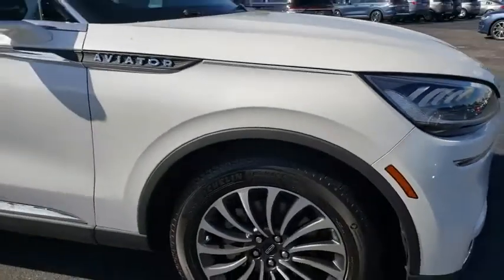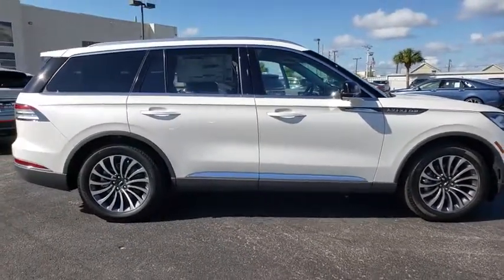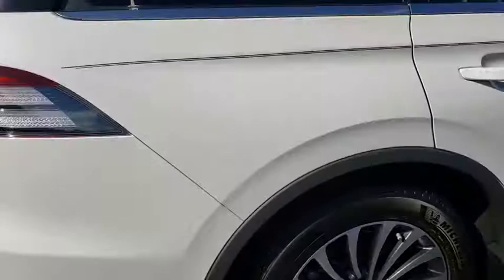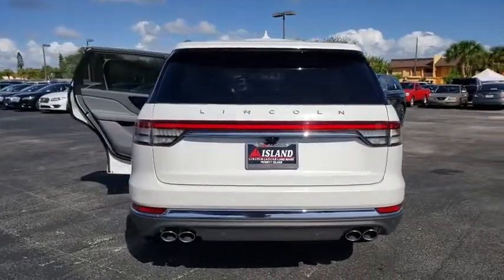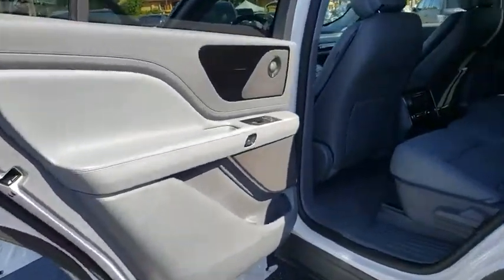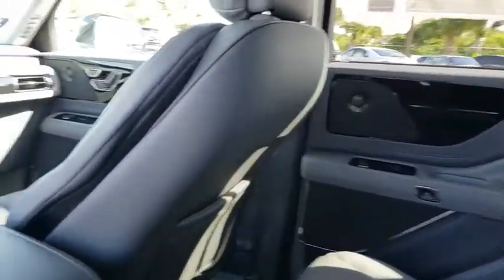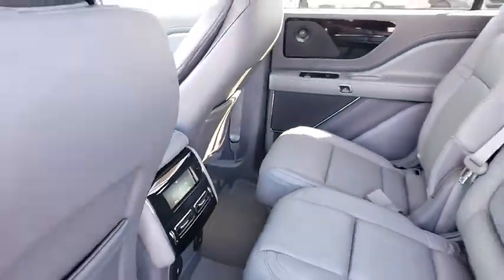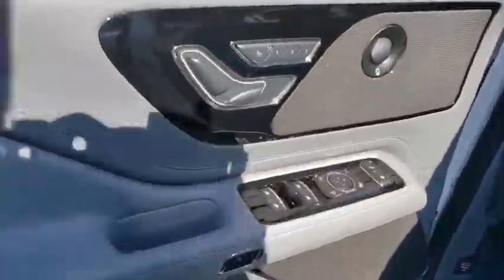2020 Lincoln Aviator Titusville, Vero Beach, Melbourne, Viera, Merritt Island, FL 200013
Pristine White Metallic Tri-Coat New 2020 Lincoln Aviator available in Merritt Island, Florida at Island Auto Group. Servicing the Titusville, Vero Beach, Melbourne, Viera, FL area.

1850 E Merritt Island Causeway

TRANS: 10SP AUTO SELECT SHIFT,PRISTINE WHITE MET TRI-COAT,MED SLATE LEATHER SEATS,ENGINE BLOCK HEATER,CARGO AREA COVER,CARGO AREA PROTECTOR,LOCKING WHEEL LUG NUT KIT,FUEL,DEST & DELIV,Turbocharged,Rear Wheel Drive,Power Steering,ABS,4-Wheel Disc Brakes,Brake Assist,Aluminum Wheels,Tires - Front Performance,Tires - Rear Performance,Temporary Spare Tire,Heated Mirrors,Power Mirror(s),Integrated Turn Signal Mirrors,Power Folding Mirrors,Rear Defrost,Privacy Glass,Intermittent Wipers,Variable Speed Intermittent Wipers,Rain Sensing Wipers,Rear Spoiler,Remote Trunk Release,Power Liftgate,Power Door Locks,Daytime Running Lights,Automatic Headlights,Fog Lamps,AM/FM Stereo,Navigation System,Premium Sound System,Satellite Radio,Rear Seat Audio Controls,HD Radio,Requires Subscription,MP3 Player,Steering Wheel Audio Controls,Auxiliary Audio Input,Satellite Radio,HD Radio,Requires Subscription,Bluetooth Connection,Bucket Seats,Rear Bucket Seats,Adjustable Steering Wheel,Trip Computer,Power Windows,WiFi Hotspot,3rd Row Seat,Leather Steering Wheel,Keyless Entry,Power Door Locks,Keyless Start,Keyless Entry,Power Door Locks,Hands-Free Liftgate,Universal Garage Door Opener,Cruise Control,A/C,Rear A/C,Climate Control,Multi-Zone A/C,A/C,Power Driver Seat,Power Passenger Seat,Leather Seats,Bucket Seats,Heated Front Seat(s),Driver Adjustable Lumbar,Passenger Adjustable Lumbar,Seat Memory,Cooled Front Seat(s),Auto-Dimming Rearview Mirror,Driver Vanity Mirror,Passenger Vanity Mirror,Driver Illuminated Vanity Mirror,Passenger Illuminated Visor Mirror,Floor Mats,Remote Engine Start,Keyless Start,Remote Engine Start,Mirror Memory,MP3 Player,Telematics,Smart Device Integration,Requires Subscription,Power Windows,Power Door Locks,Trip Computer,Mirror Memory,Security System,Engine Immobilizer,Traction Control,Stability Control,Traction Control,Front Side Air Bag,Rear Parking Aid,Blind Spot Monitor,Cross-Traffic Alert,Lane Departure Warning,Lane Keeping Assist,Lane Departure Warning,Tire Pressure Monitor,Driver Air Bag,Passenger Air Bag,Front Head Air Bag,Rear Head Air Bag,Passenger Air Bag Sensor,Knee Air Bag,Driver Restriction Features,Child Safety Locks,Back-Up Camera